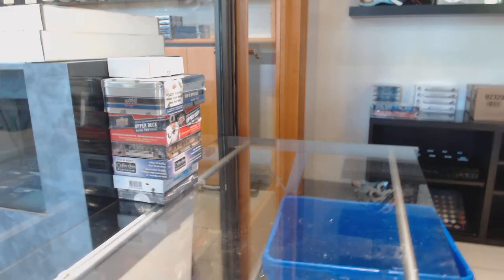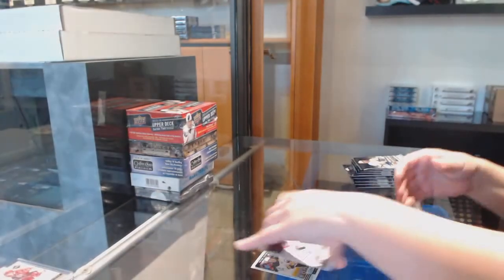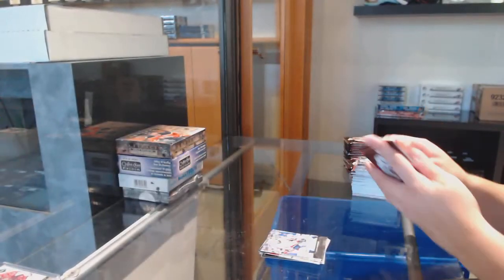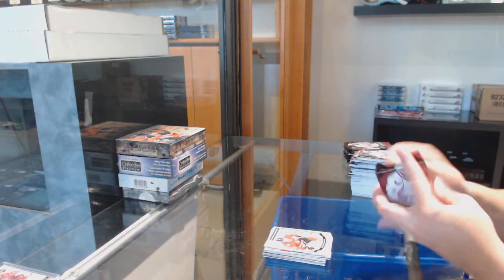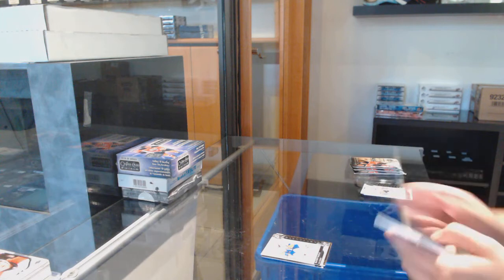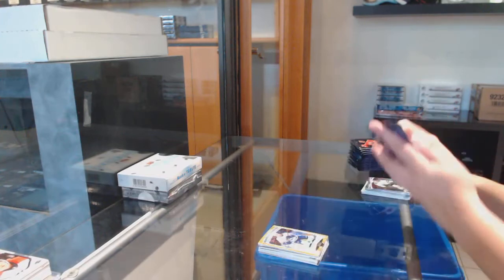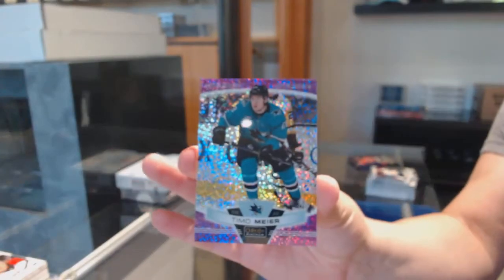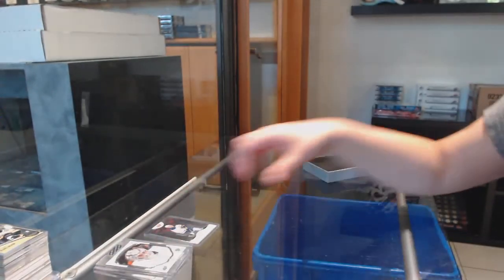7 Box Hockey Mix Break With BuyBacks - C&C GB #11,788